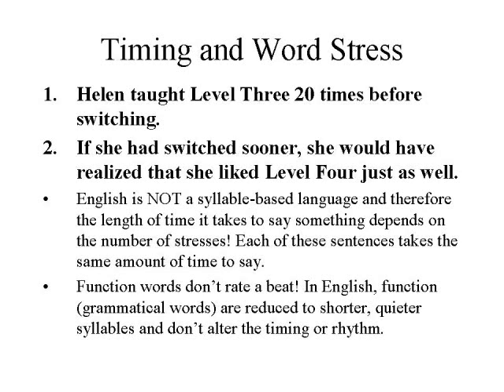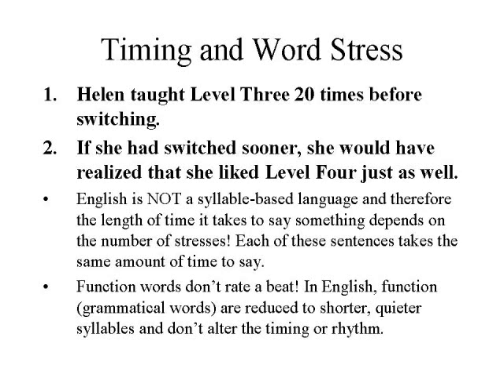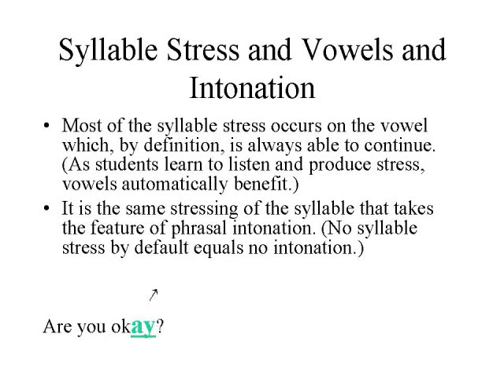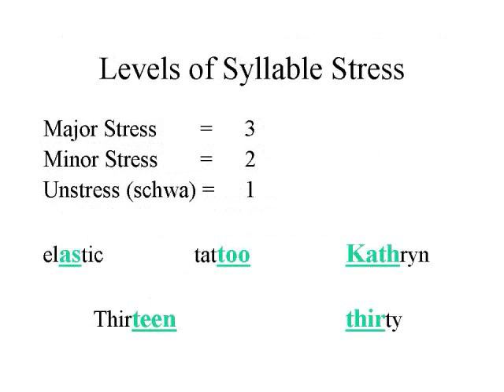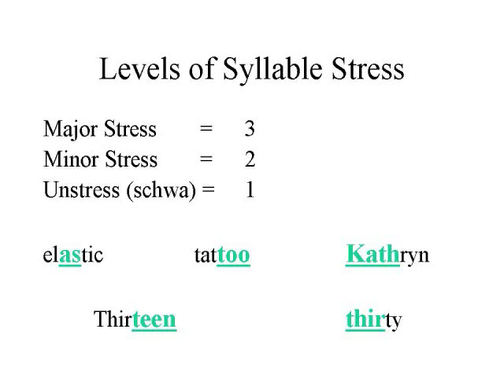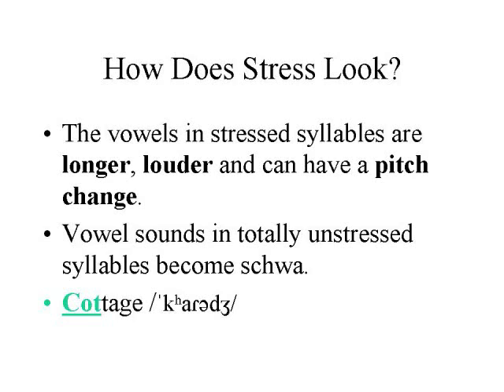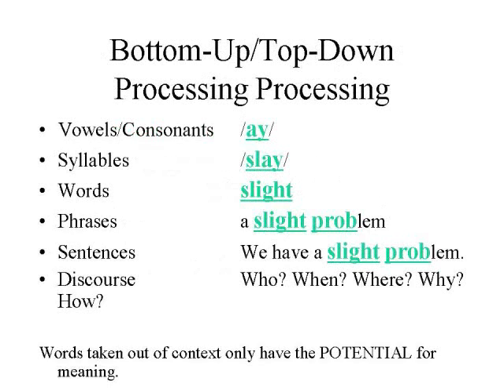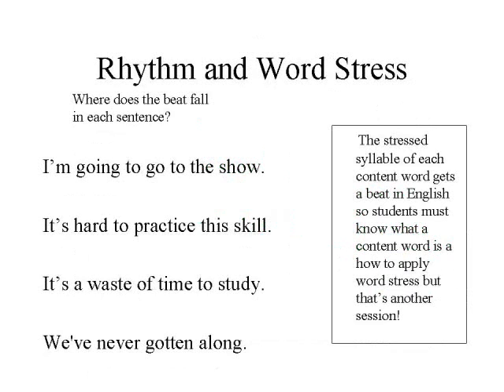VideoEightPartTwo 0001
Part Two of English Stress, Rhythm, and Timing